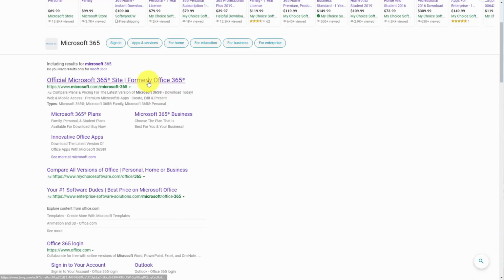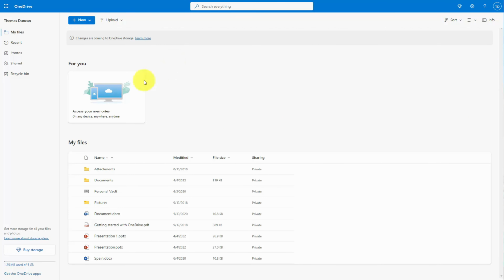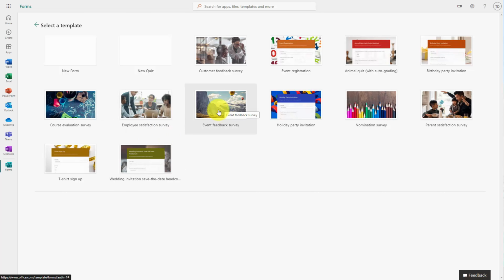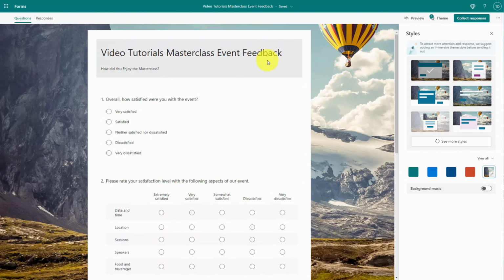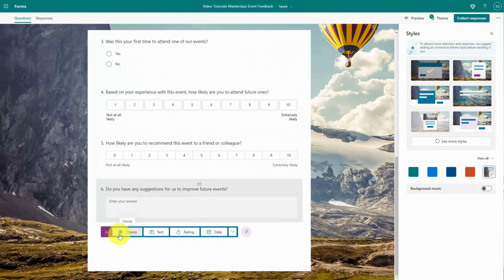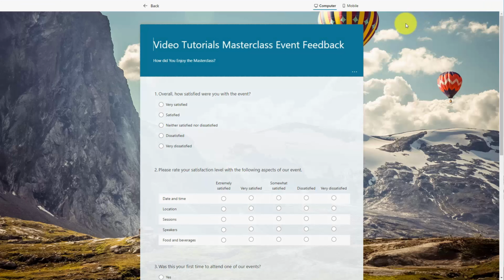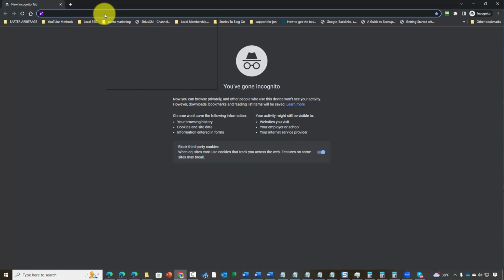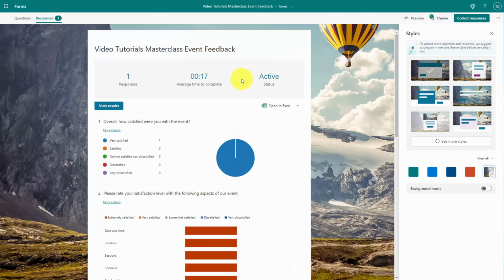Microsoft Bytes: How to Create Surveys and Collect Feedback using Microsoft Forms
Need fast, automated feedback for a class, event, or customer interaction?

In this Microsoft Byte, we dive into Microsoft Forms, a free, powerful tool that allows you to easily create surveys, quizzes, and polls. We'll show you how to use templates, customize questions, and instantly analyze responses within your Microsoft 365 account.

This video walks you through the entire feedback loop:

✨ Accessing Forms: Launching the application and exploring available templates.
✍️ Customizing Forms: Making changes to existing templates (like an Event Feedback Survey).
➕ Adding Elements: Inserting new question types, including Choice, Text, Rating, and Date.
🎨 Theming & Style: Changing the form's visual theme, background, and even adding music.
🔗 Collecting Responses: Generating a shareable, shortened URL to send the form via email or social media.
📈 Analyzing Results: Viewing the instant, organized Response dashboard and exporting data to Excel.

Start gathering the data you need today!

⏱️ In this video (Accurate Timestamps):
▶️ 0:23 - Locating and opening the Microsoft Forms application.

▶️ 0:49 - Starting a new form from scratch vs. using available templates.

▶️ 1:13 - Customizing the form title and making basic edits.

▶️ 1:47 - Adding new question elements (Rating, Text, Date).

▶️ 2:13 - Previewing the form's appearance on computer and mobile devices.

▶️ 2:21 - Generating a shareable link and copying the URL.

▶️ 2:53 - Reviewing and analyzing submitted responses on the dashboard.

🚀 Navisiontech specializes in business intelligence and data collection—we use powerful tools like Dynamics 365 Business Central to turn raw data into actionable insights for your organization.